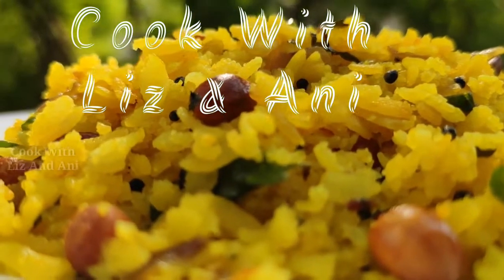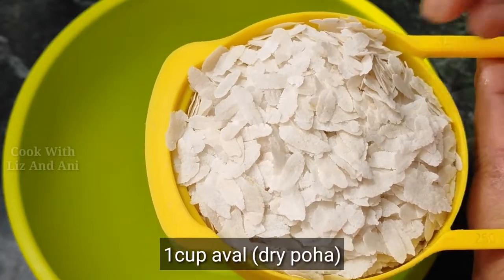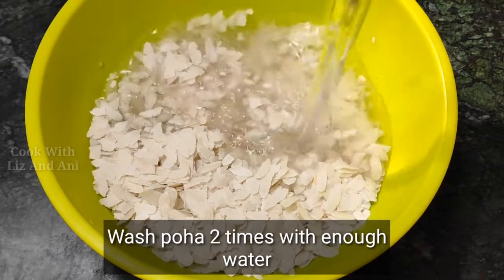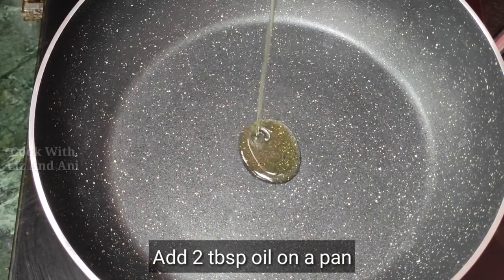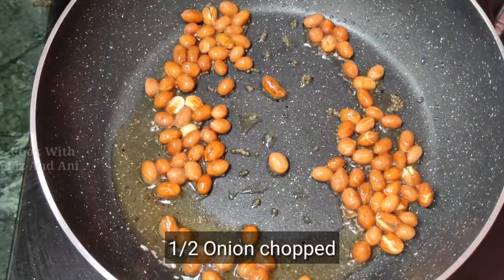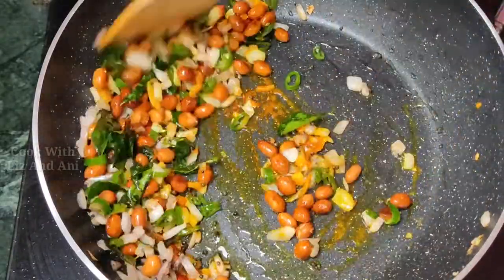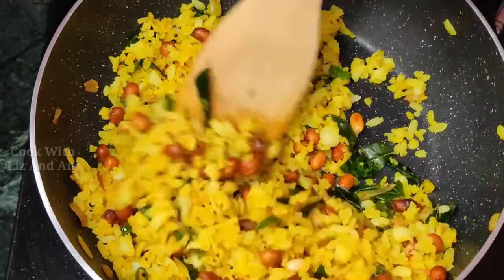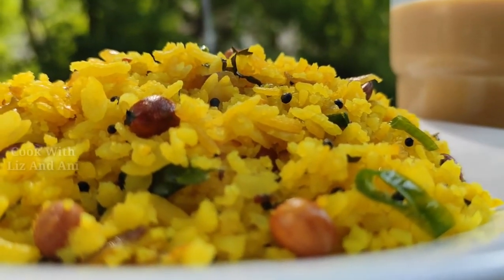Poha recipe/How to make Poha/Kanda Poha/Aval recipe/Easy Poha/Maharashtrian Poha/Breakfast recipe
Poha is a very quick and easy Breakfast recipe. Basically it is a Maharashtrian recipe that is prepared with flattened rice, Peanut and onion. It is known as Kanda Batata Poha.